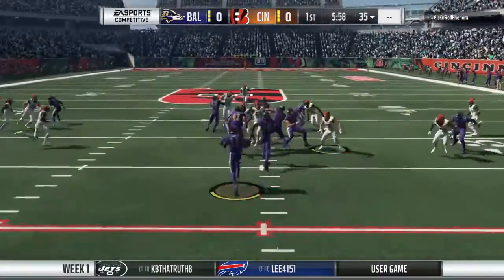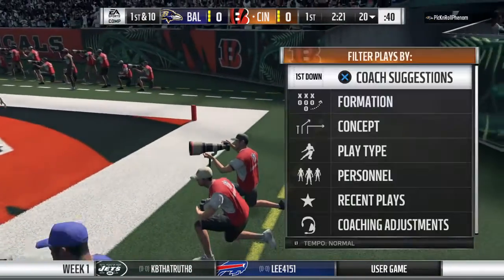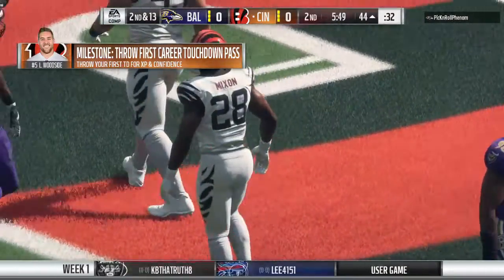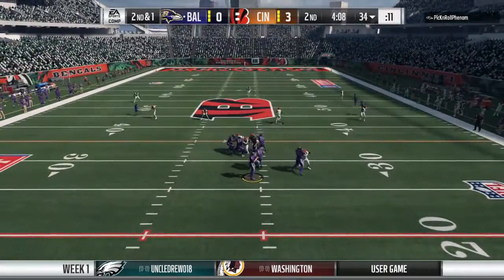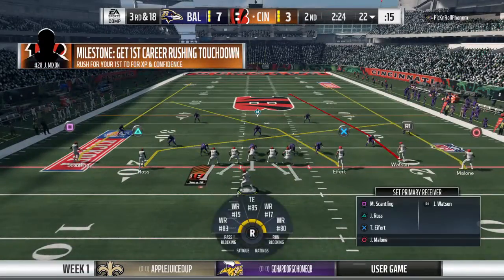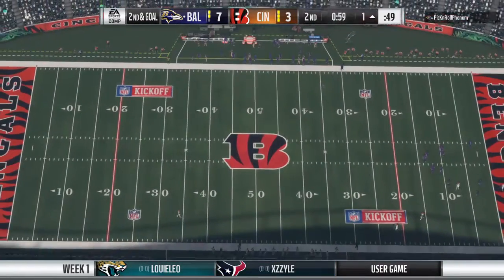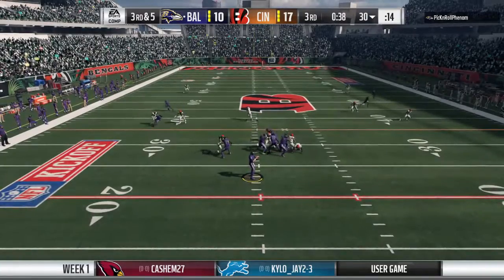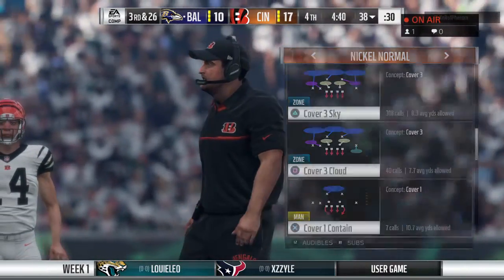Ravens @ BENGALS week 1